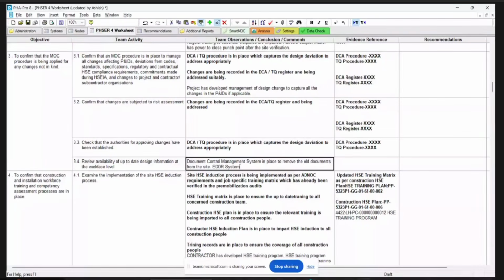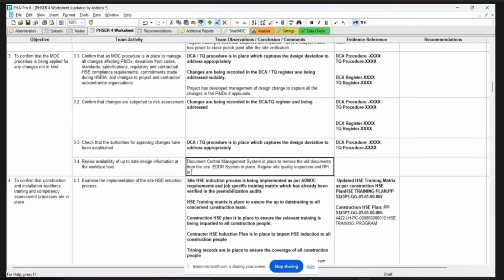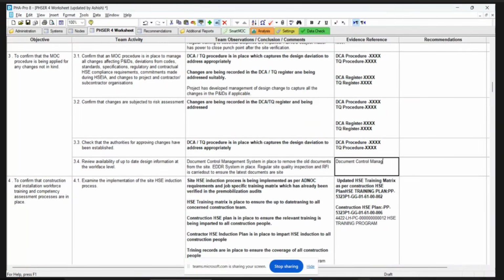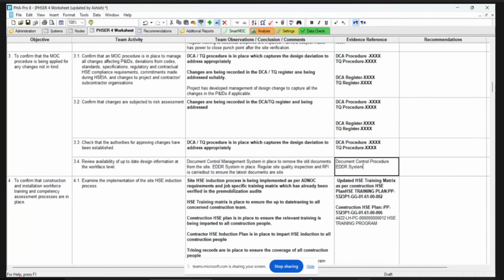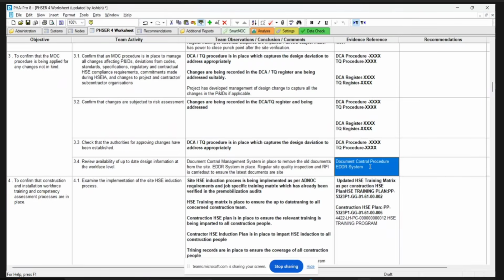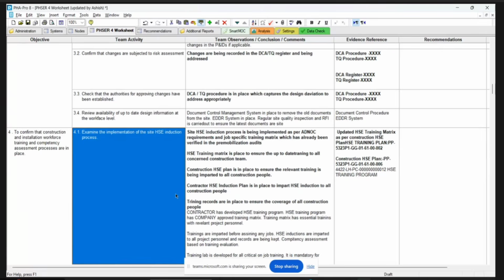Project Health, Safety & Environmental Review (PHSER) Workshop | Project HSE Review | Part 9 | IITC